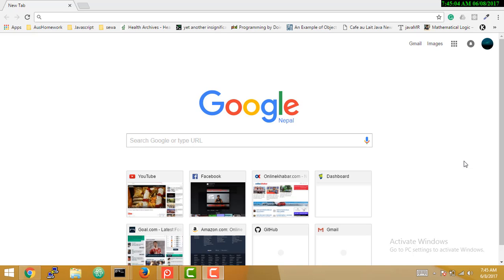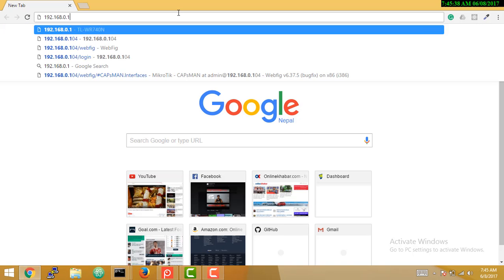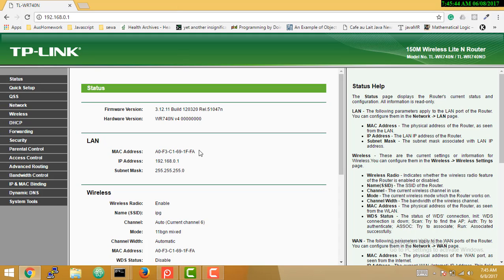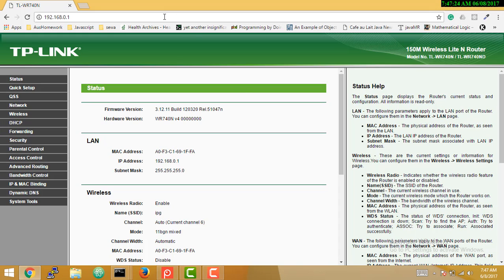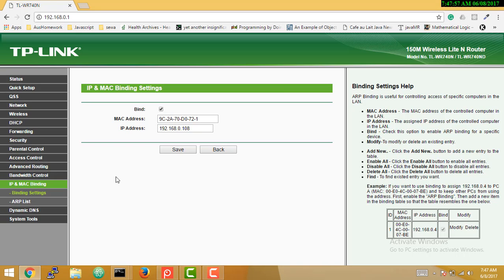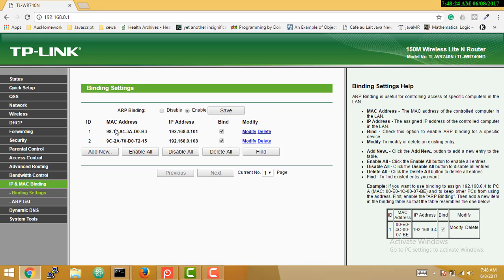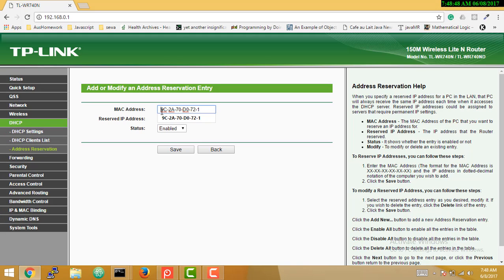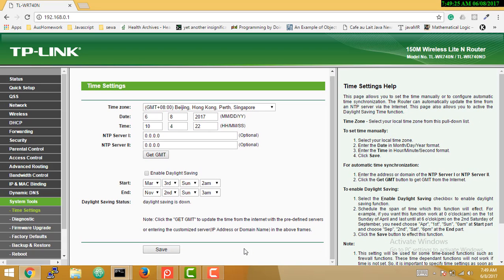IP address to mac address binding in a router tutorial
bind ip address and mac address  in tp link router
ip to mac binding
 bind ip address and mac address on tp link router.
IP address to mac address binding in tp link router.
Bind IP to MAC could avoid IP address changing
bind IP address to MAC address
 bind IP address with MAC address for Internal LAN

MAC-IP binding allows us to reserve static IP assignment for a client. The maximum supported entries are 32 and this feature is applicable for Local DHCP Scope only. Reserving an IP address allows us to create policies in the firewall configuration, to prioritize the traffic